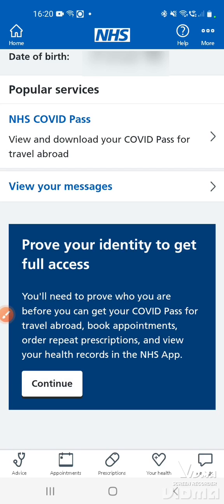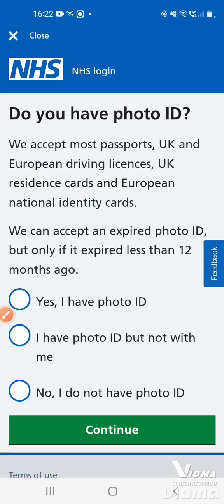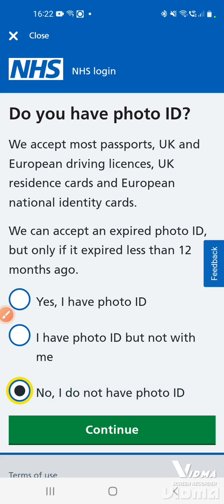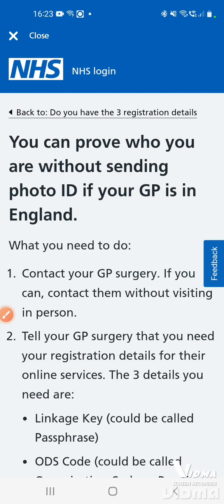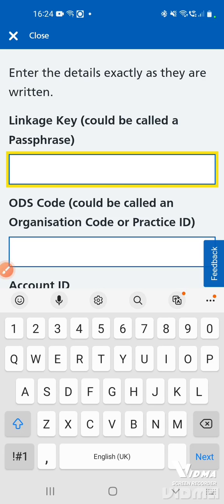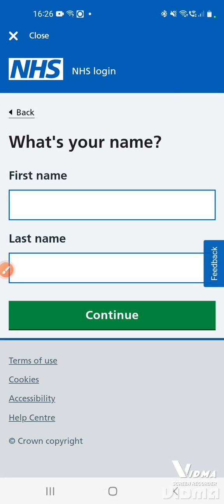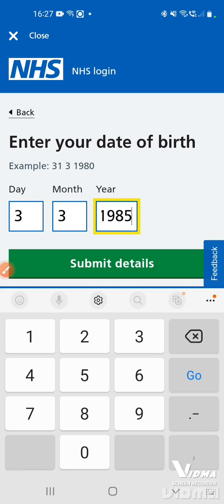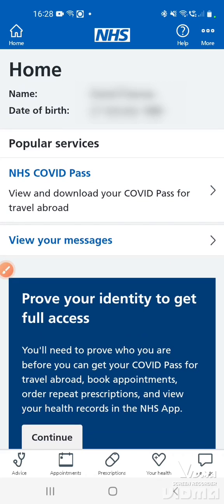NHS APP - Setup without photo ID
This tutorial will show you how to setup the NHS app so you have full access without the need for proving your identity with photo ID. Once you have registered for GP online services with your doctors surgery you will be given a letter. The three bits of information you need from the letter are the Account ID, Organisational Code, and Passphrase. Watch the video to learn how to put these into the NHS app.